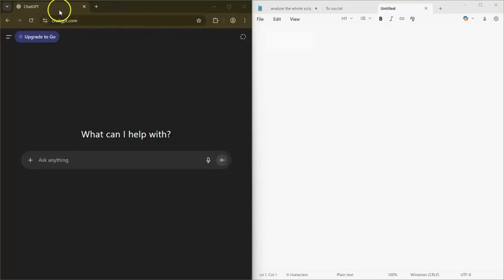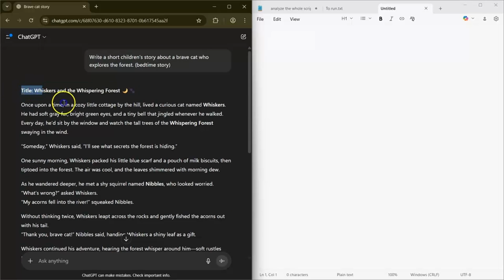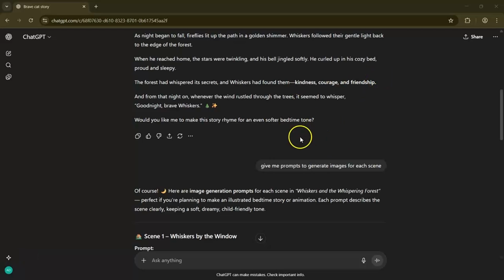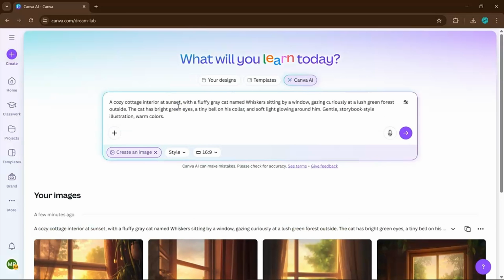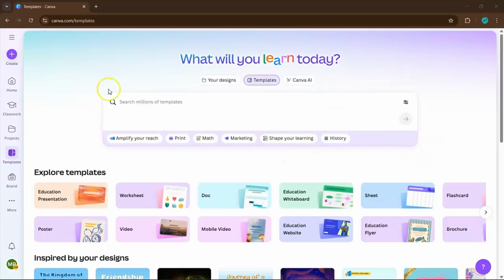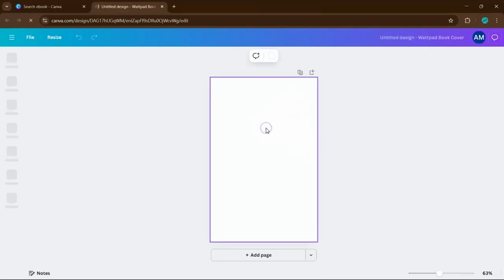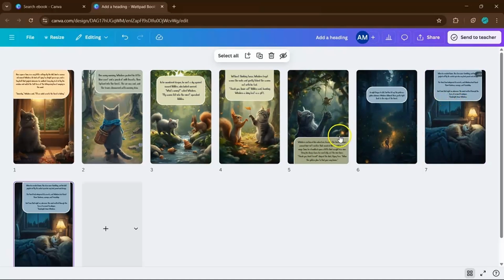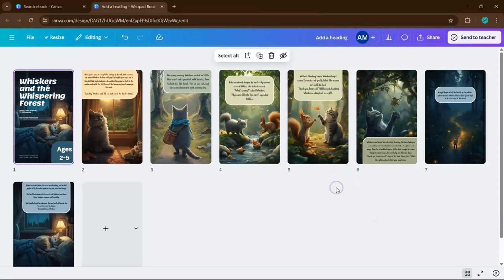How to Make Storybooks in Canva (Step-by-Step Tutorial for Beginners 2025)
Want to bring your imagination to life? In this Canva tutorial, I’ll show you how to make storybooks in Canva from start to finish — even if you’re a complete beginner!

We’ll go through the whole process step-by-step, including:
✅ How to generate short story ideas using ChatGPT
✅ How to create and format your storybook pages in Canva
✅ How to use Canva’s AI Image Generator to bring your story scenes to life
✅ How to combine text and illustrations beautifully
✅ How to design a cover page, layout, and consistent theme
✅ How to download or publish your finished storybook (PDF, print, or digital)

Whether you’re making a children’s storybook, a digital ebook, or a school project, this guide will help you create something unique and beautiful — all inside Canva!

📚✨ Let’s turn your words and ideas into a stunning storybook design.